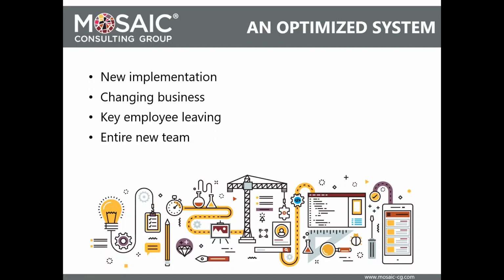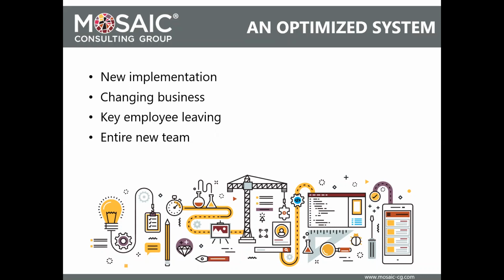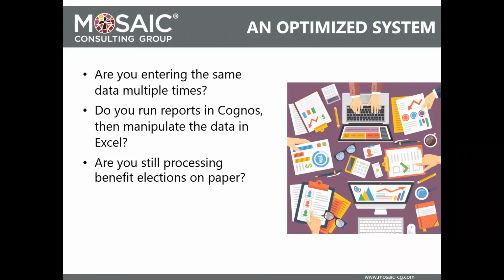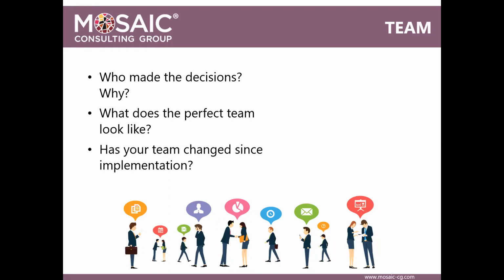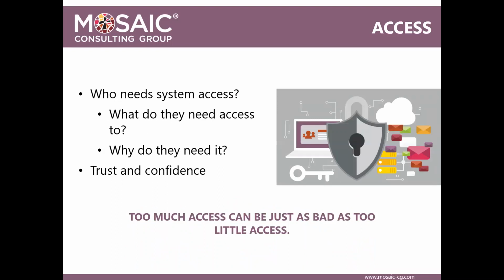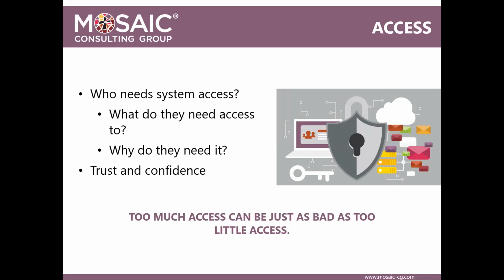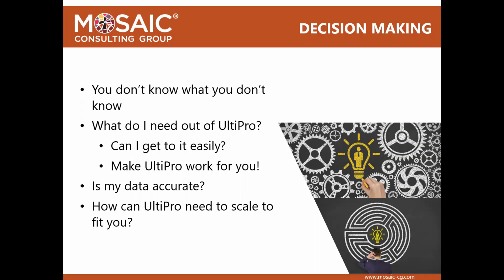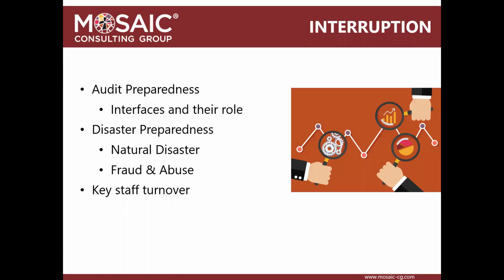Telltale Signs your UltiPro System Needs Optimization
As you know, UltiPro is a significant investment that can yield great returns for your business: more efficient processes, a deeper dive into your employee data, the ability to track trends, and cost savings for your bottom line. When it comes to all the great things UltiPro can do, sometimes you don’t know what you’re missing.